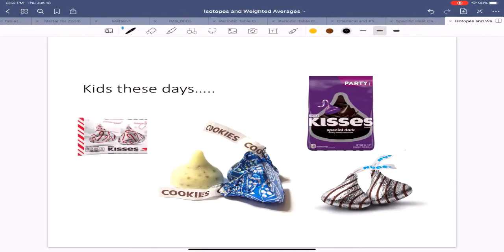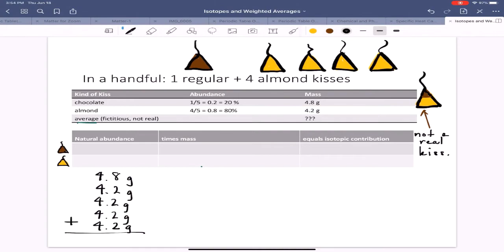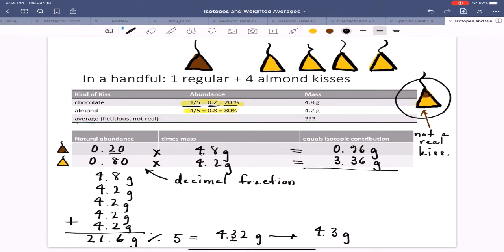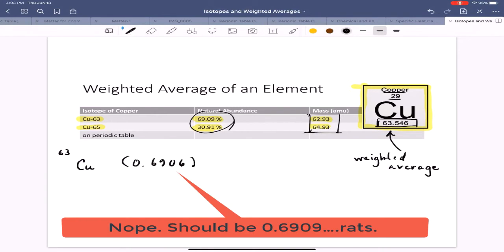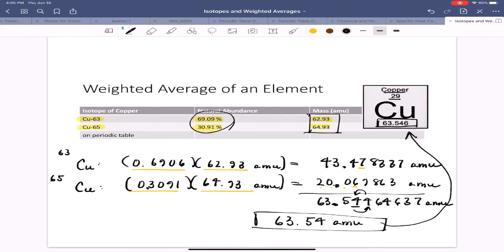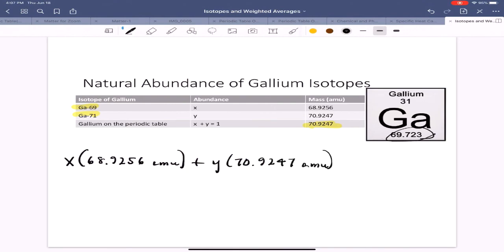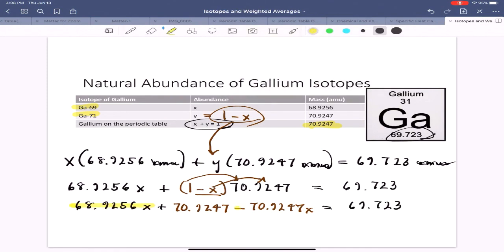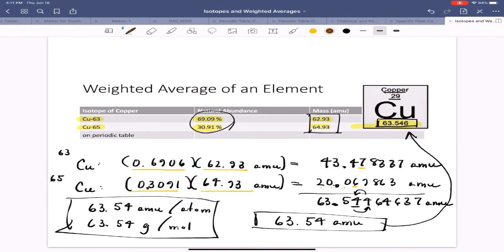Isotopes and Weighted Averages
What is a weighted average found on the periodic table? This video explains that and how to calculate it from natural abundances and mass of isotopes.